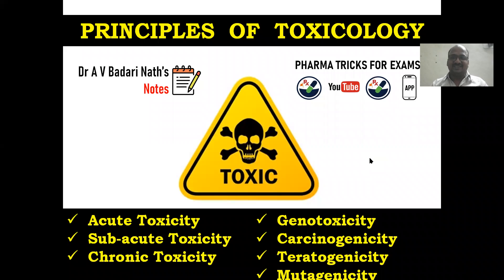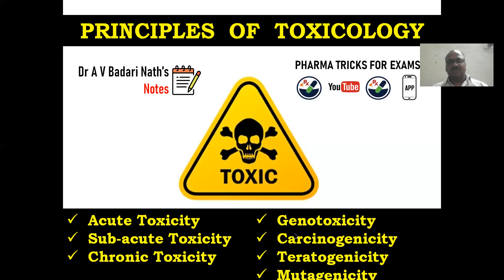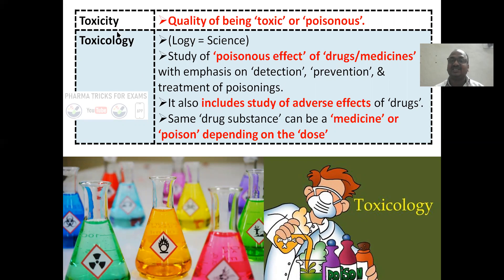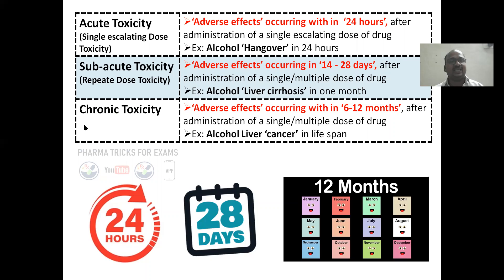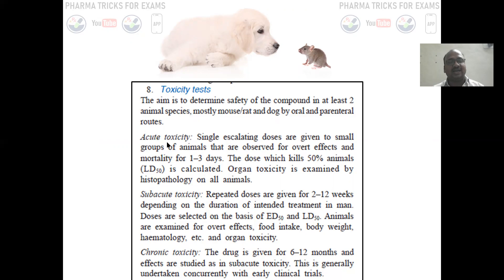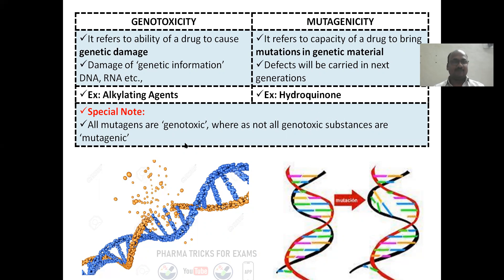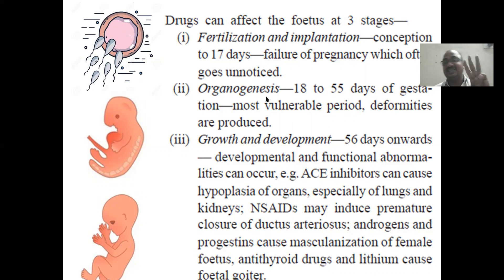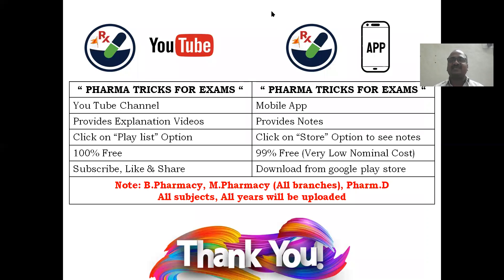Principles Of Toxicology